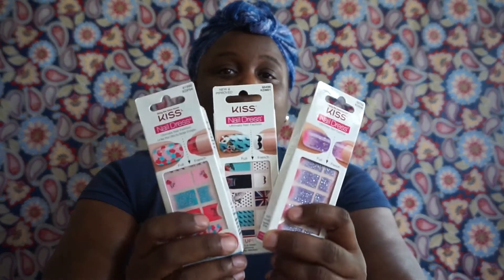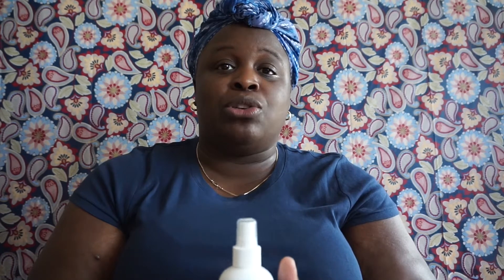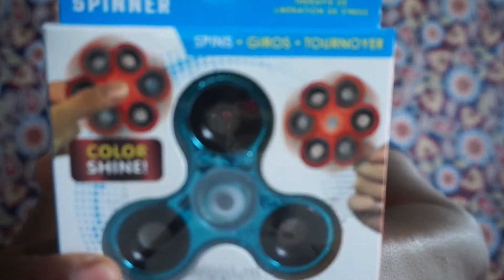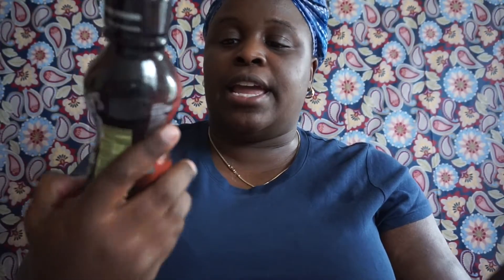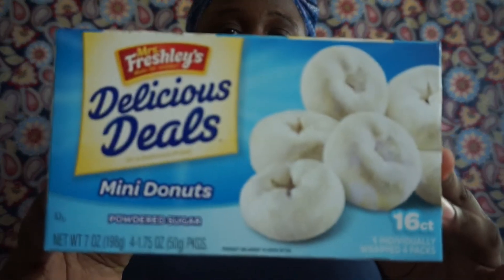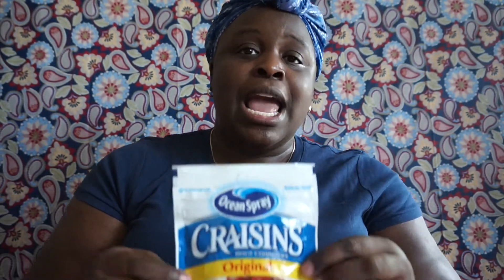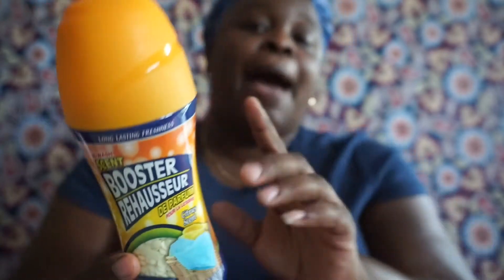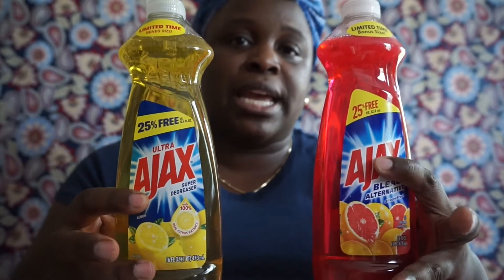Dollar Tree Haul (August 22, 2017) #13